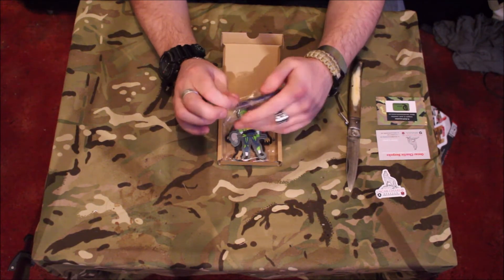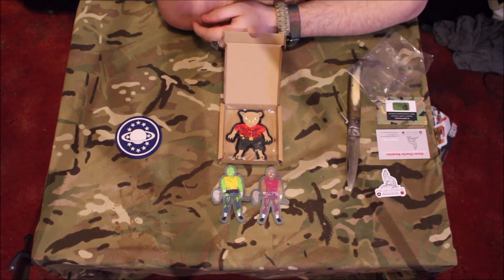AOB PATCH CLUB SEP 2019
Well firstly sorry for the delay in the uploads but i have had a few things happening that has prevented me from doing my videos.

But i'm back and hopefully going to catch up on my backlog over the next week or two.

But at long last here is January's AOB video am not going to far into details in the description but as you will see, another 5 star box of which i'm very happy with and again,
full of great products.

Without further a'due here are the links i said in the video that i would put here for you all to use and enjoy.

And of course there Instagram profile: @airsoft_operators_box_ltd

now for the shameful personal plugs..

My own Airsoft facebook page made for answering questions and trying to keep everyone up to date with whats happening lol

and of course my own Instagram: @thetazmana